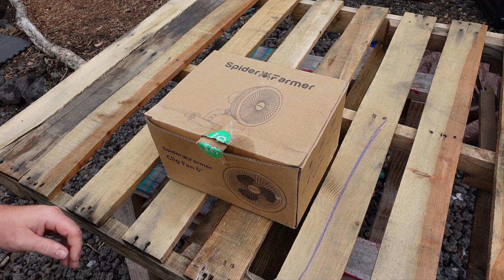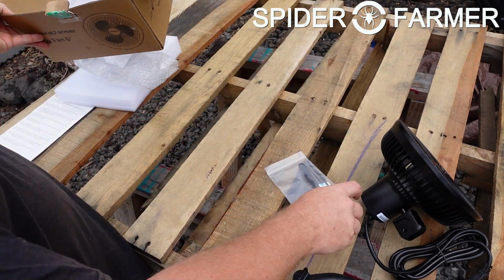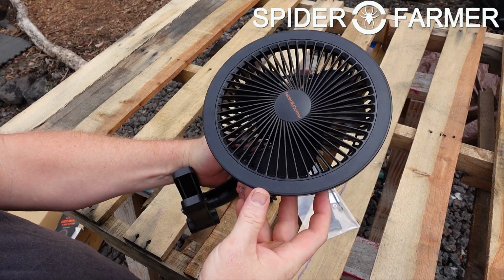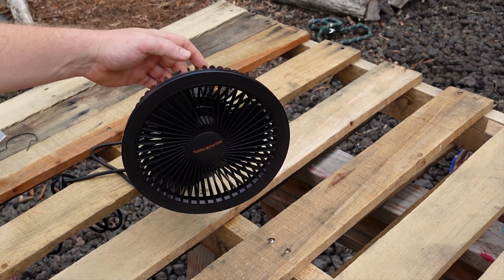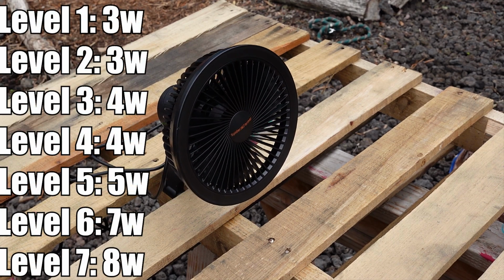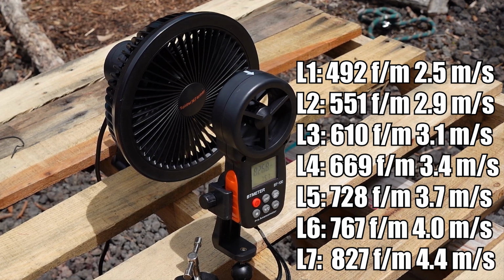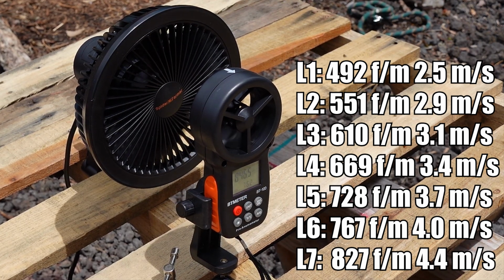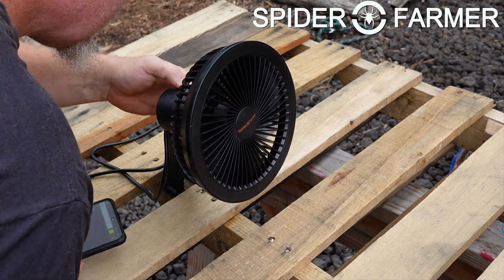Energy Efficient!! Unboxing The Spider Farmer 6" Oscillating Fan With Airflow And Power Measured!!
It has been a while since we unboxed a new grow tent, and this week we are checking out the Spider Farmer 27"x27"x62" Grow Tent ( or70cm x 70cm x 160cm). There has been a lot of talk about the switch they made from metal corners to plastic ones, and this is my first chance to actually see them in person. Watch along with us to see what our honest thoughts are on this change, and what it is like to assemble the tent!